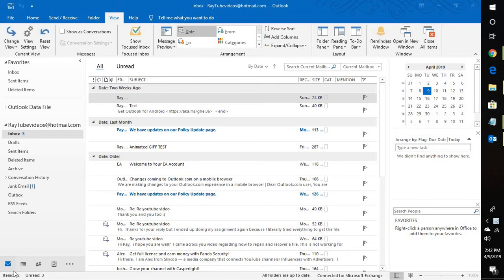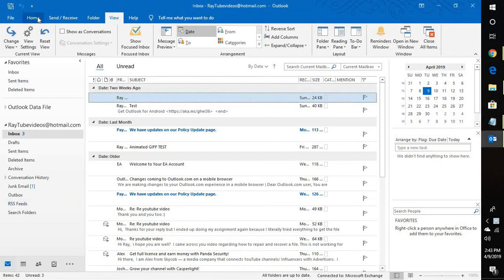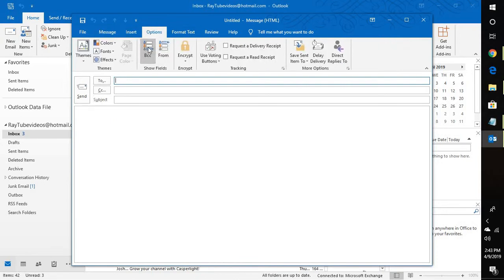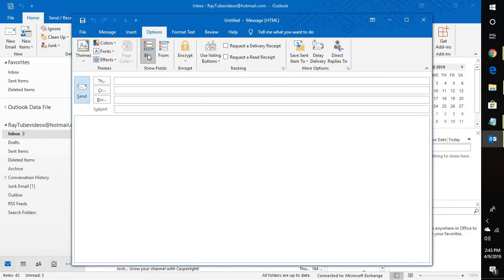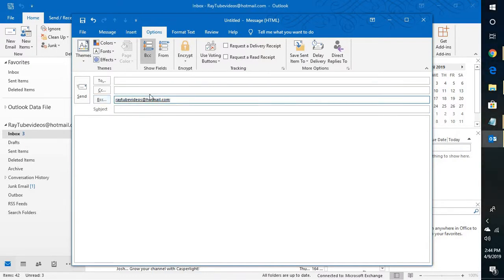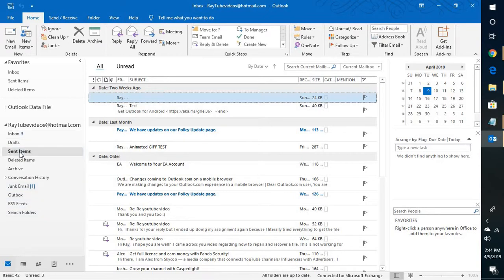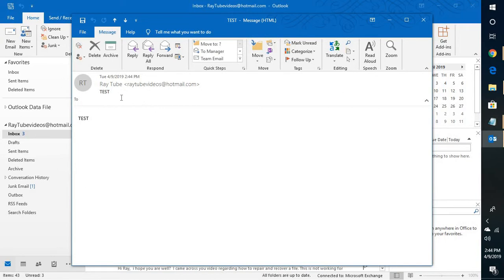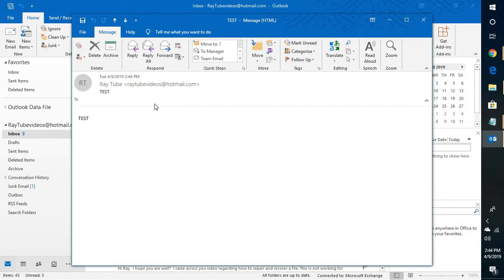HOW TO ENABLE BCC IN OUTLOOK 2010, 2013, 2016 AND OUTLOOK 2019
Show, hide, and view the blind carbon copy (Bcc) field

Applies to:
Outlook for Office 365 Outlook for Office 365 for Mac Outlook 2019 Outlook 2016 Outlook 2013 Outlook 2010 Outlook 2007 Outlook 2016 for Mac Office 2016 for Mac Outlook 2019 for Mac

After you turn on the Bcc box, it appears every time you create a message until it's turned off. The option to turn on the Bcc field can be found in two locations, depending on whether you are composing a new message or replying to or forwarding a message.

Create a new email message or reply to or forward an existing message.

If the message you're composing opens in a new window, select Options -- Bcc.

If the message you're composing opens in the Reading Pane, select Bcc from the ribbon.

In the Bcc box, add recipients, compose the message, and choose Send when done.

Turn off Bcc
You can turn off the Bcc box for future messages at any time.

View Bcc recipients
If you're the recipient of a message, you can't see whether the sender added Bcc recipients. Only the sender of a message can see the names of Bcc recipients by opening a message in the Sent Items folder where all sent messages are stored by default.

In the Sent Items folder, open the message that you sent.

In the Reading Pane, view the header section of the message.

Tips:

A + symbol indicates there are more recipients. In the screenshot, for example, +11 signals there are 11 more recipients listed in the Bcc box.

Choose  Choose to expand the message header. to expand (open) your the message header section. And choose  Choose to collapse the message header. to collapse (close) the header section.